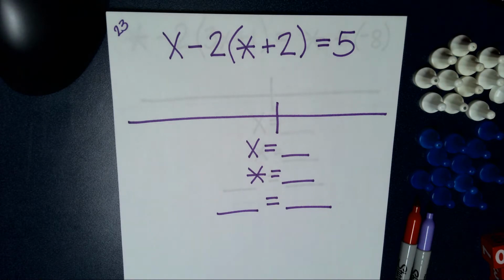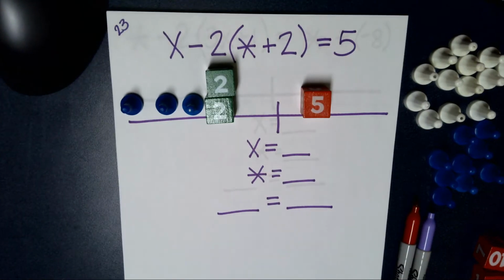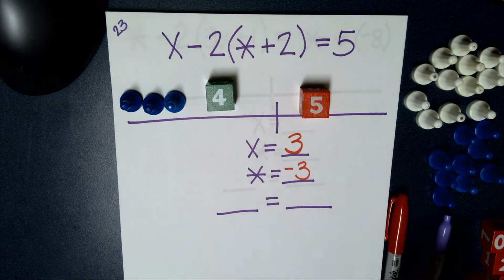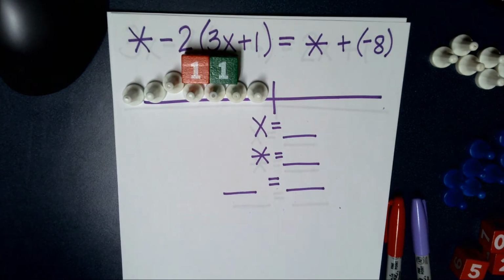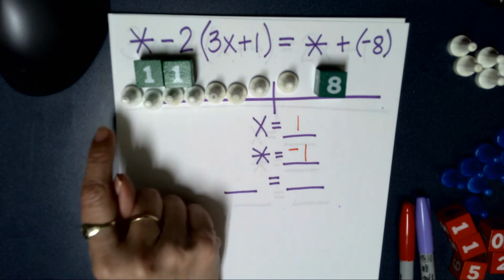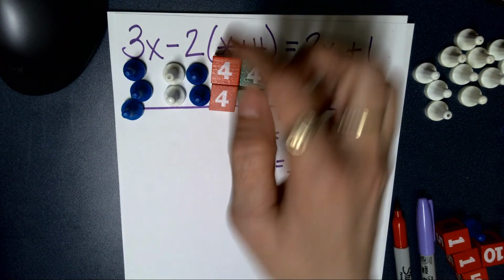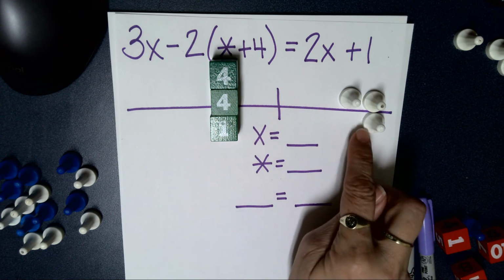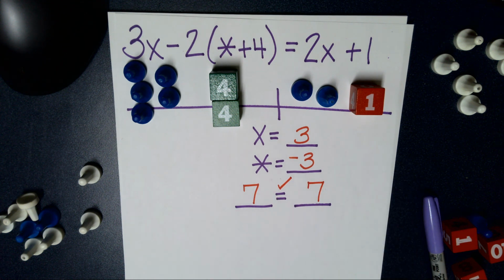HoE Lesson #23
Hands On Equations #23 removing sets from an equation through distribution